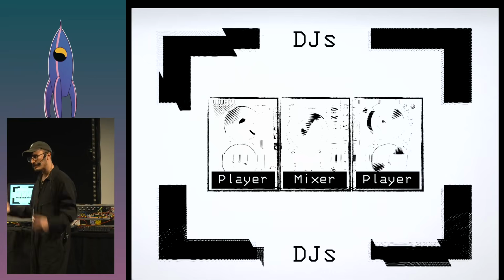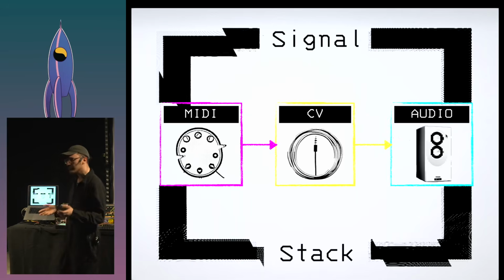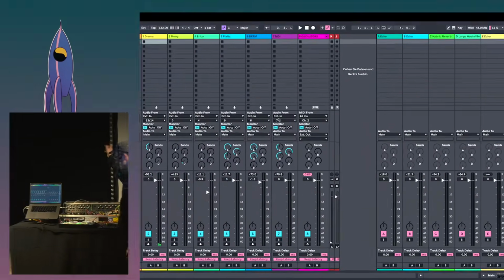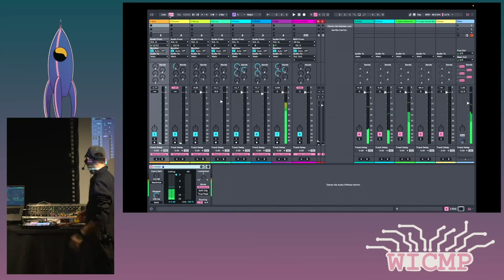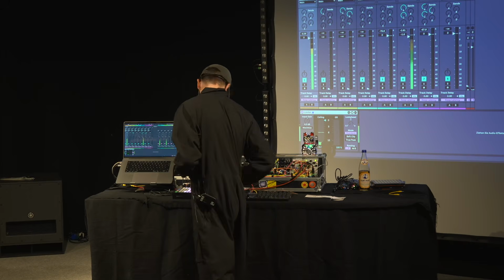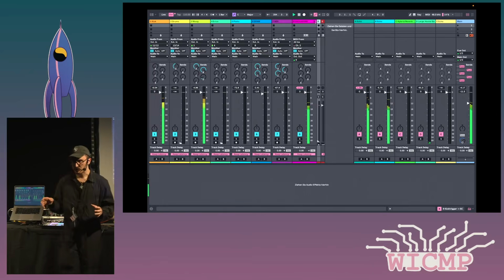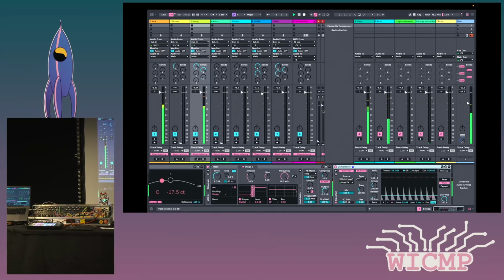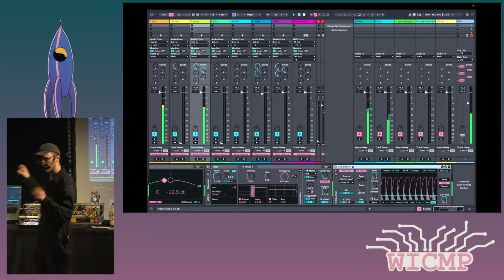WICMP11 (english translation) - Wie wird Techno live performt?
Mein Modularsystem ist sowas wie meine persönliches Musik-Repo. Hier verbinde ich analoge und digitale Signalverarbeitung, Programmiert wird nicht nur im Computer, sondern auch mit Kabeln und Steckern.

MIDI, CV, Module, Gates und Clocks sind sowas wie die Frameworks die ich in mein Projekt importiere. Sie sind das Gerüst welches mir erlaubt in Echtzeit Musik zu komponieren, sie zu arrangieren und zu dirigieren wie der Elektroakustische Basswellengenerator die Luft zum beben bringt.

Ich lade euch ein auf einen Deep Dive in dieses persönlich kuratierte und designte Instrument. Ich zeige euch die Logik hinter dem Patch, erkläre die Modulationsquellen und demonstriere, welche Freiheitsgrade dieses Setup bietet.

Sobald der Handshake zwischen Technik und Gehör steht und die Clock stabil läuft, beenden wir die Theorie und gehen über zum gemeinsamen rituellen Stampfen.

wdlbrmft